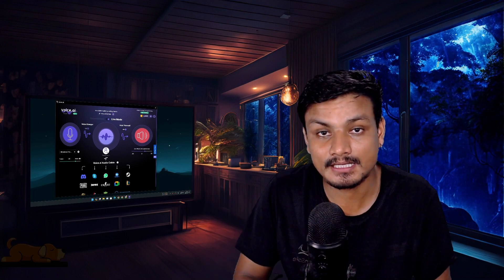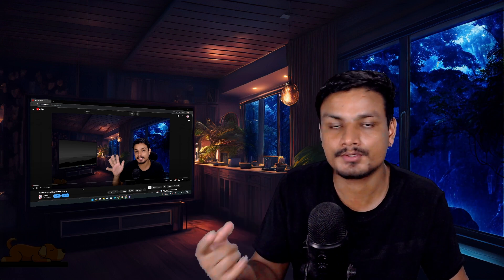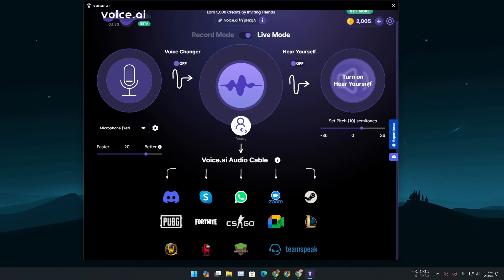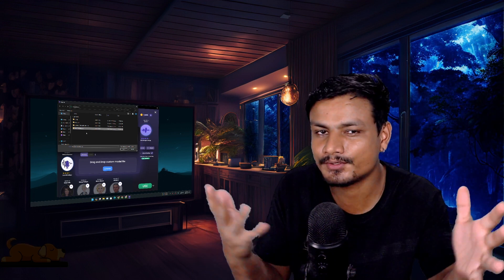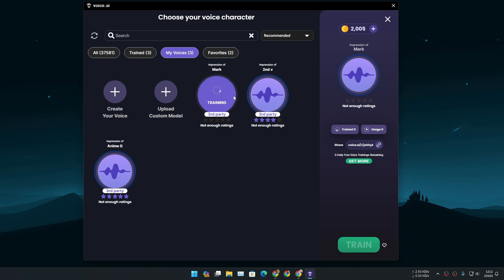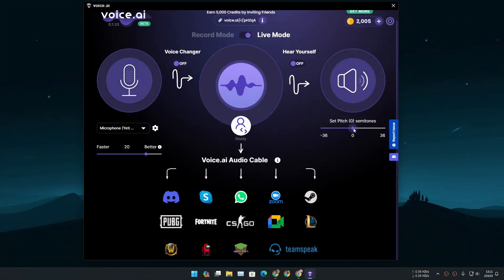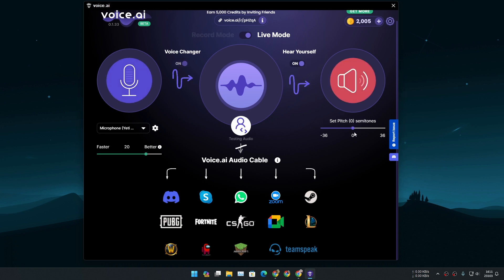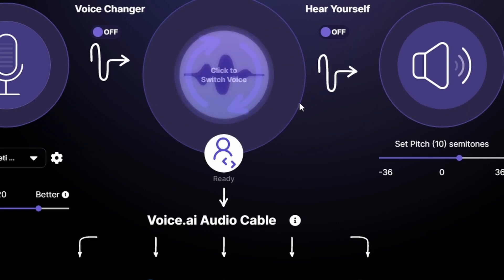FREE AI Voice Changer with RVC Voice models (Voice.ai Voice Changer)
Real-time ai voice changer with custom RVC Voice models, change your voice to a girl, celebrate, anime character etc. in real time...